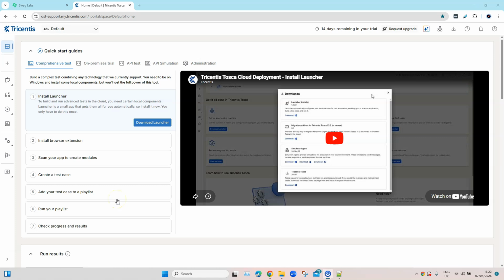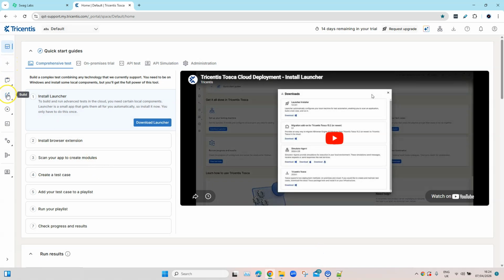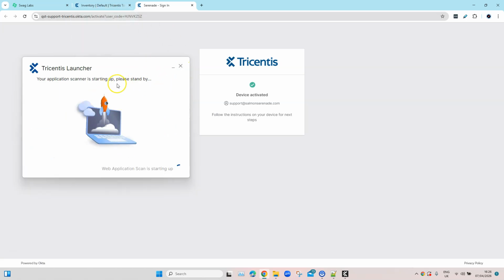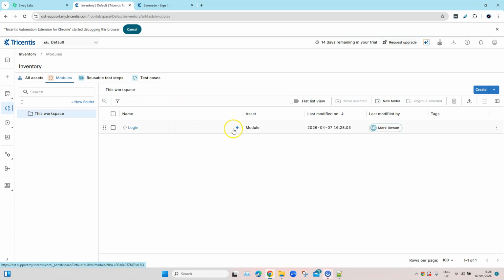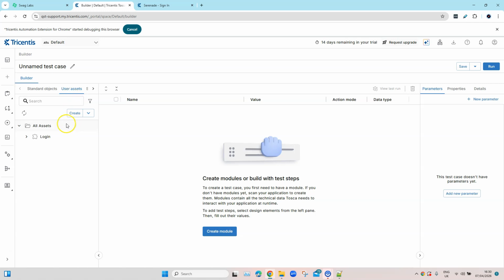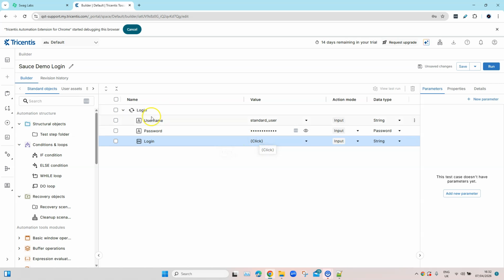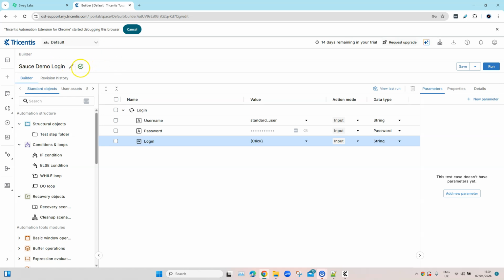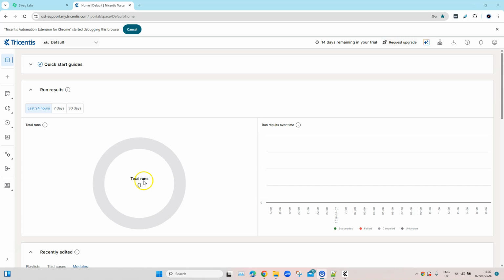Tosca Cloud AI Tutorial #5: Learn How to Scan Modules, Create Test Cases & Execute In Tosca Cloud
Unlock the full power of Tricentis Tosca Cloud in this hands‑on tutorial where I walk you through the entire workflow — from scanning your application with XScan, to creating clean, self‑contained test cases, all the way to executing them with confidence.

- How to scan web applications using Tosca XScan
- How to identify and select controls to build reliable modules
- How to create a new test case with a clear, defined outcome
- How to execute test cases and interpret results

I turn your automation pain points into new tutorials.
✅ Drop a comment with a question or a topic you're struggling with.
✅ Like this video if it saved you even 5 minutes of troubleshooting.

📱 JOIN THE QASCRIPT COMMUNITY
Don't learn in isolation. Join thousands of Quality Engineers staying ahead of the curve: